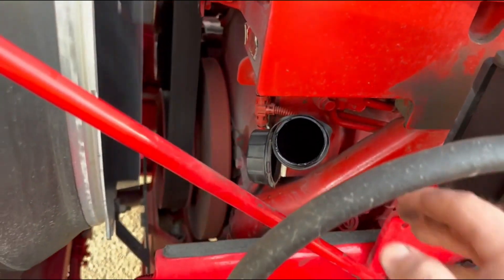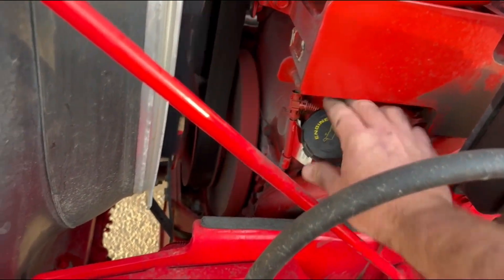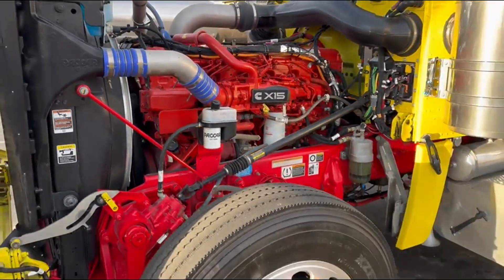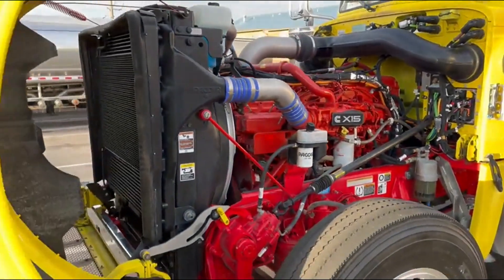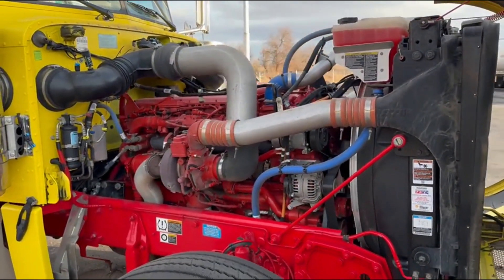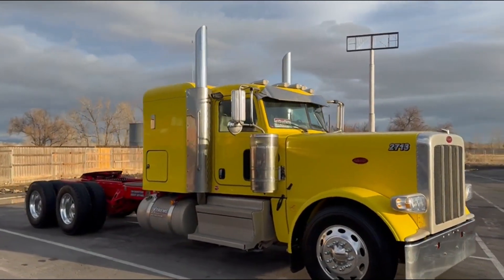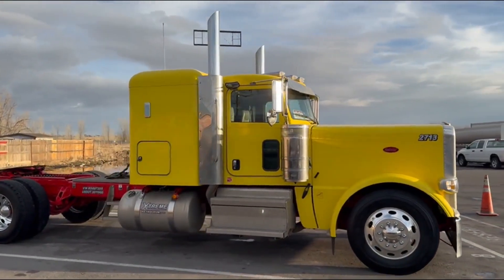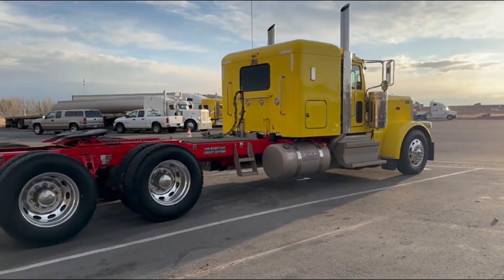2023 PETERBILT 389 For Sale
Cummins X15 565 hp Engine, Air Conditioner, Cruise Control, Power Windows, Engine Brake, Eaton Fuller 18-Speed Transmission, Differential Lock, 13200 lb Front Axle, 40000 lb Rears, Air Ride Cab, 48 in Flat Roof Sleeper Cab,Disc brakes, Aluminum Wheels, 11R22.5 Front Tires, 11R22.5 Rear Tires, Air Ride Suspension, Air Sliding 5th Wheel, Part of a inventory reduction Sale of well maintained, late model trucks and trailers. should be ready to go to work. ESBAR heater